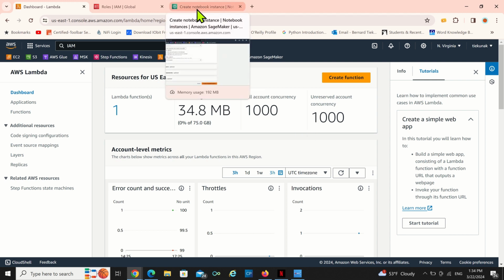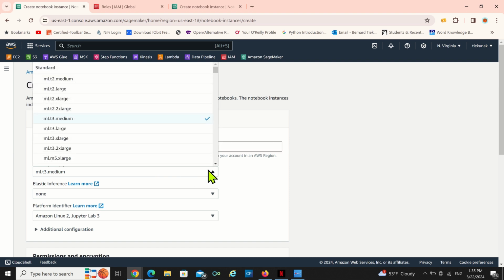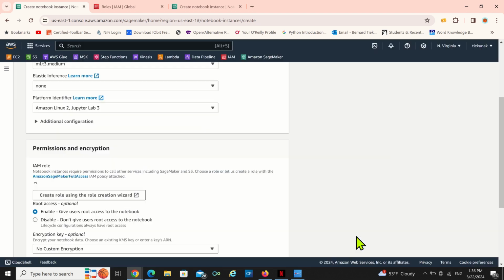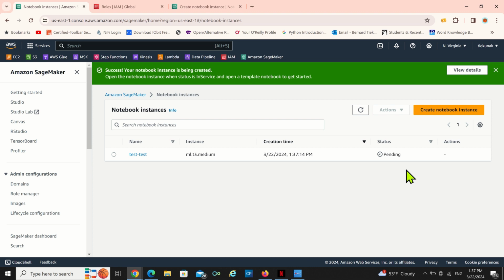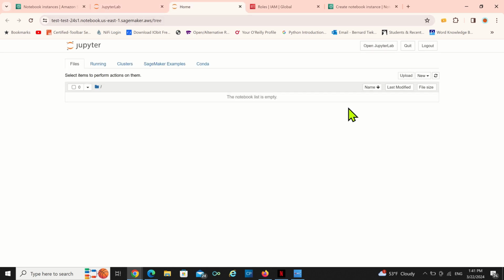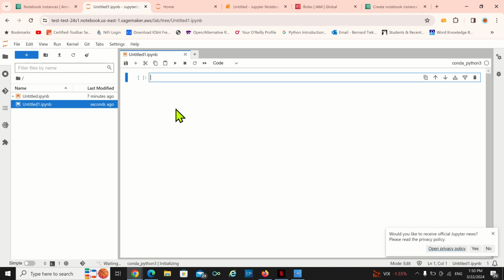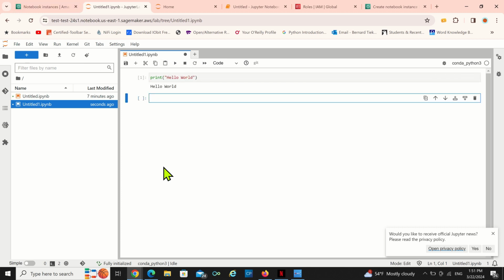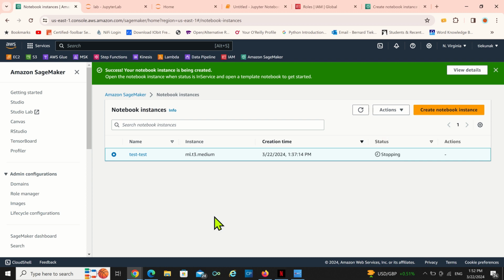How to create AWS SageMaker Notebook Instance on a Console